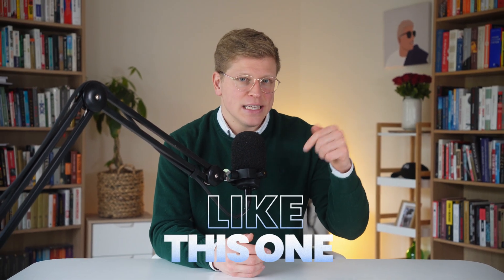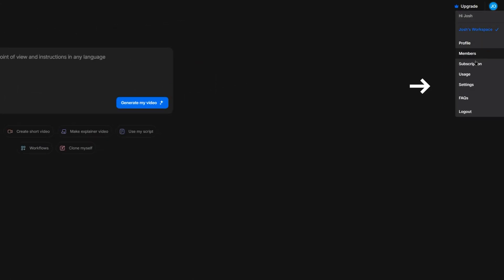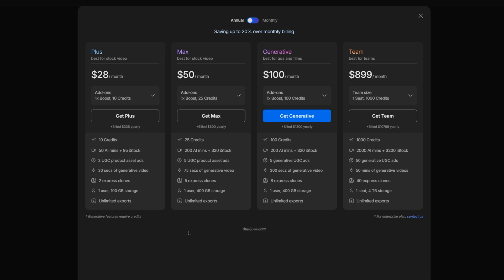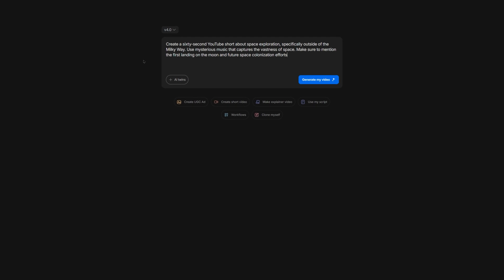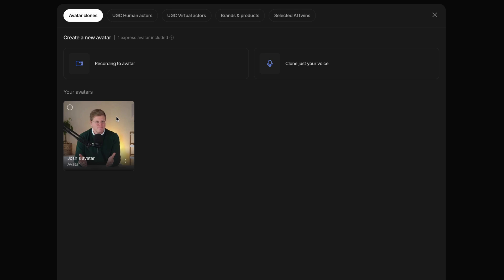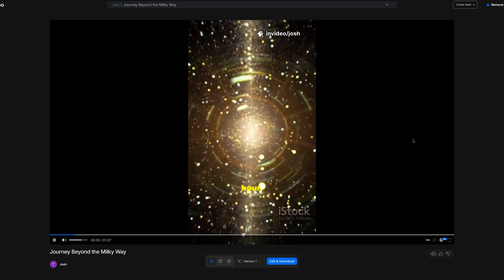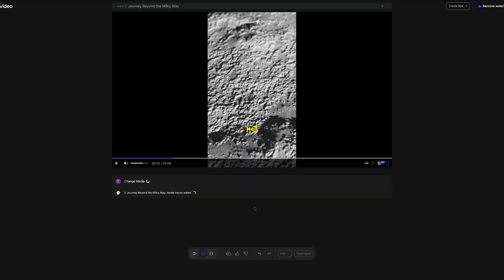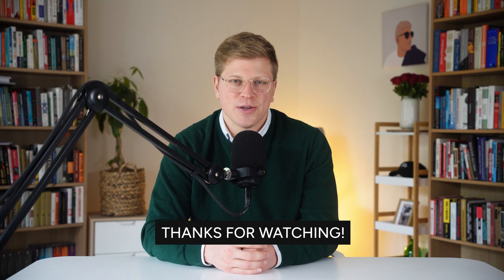InVideo AI Tutorial for Beginners (Step-by-Step Walkthrough)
In this video, you’ll get a complete InVideo tutorial showing you exactly how to create professional videos in minutes using InVideo AI. I’ll walk you through everything — from signing up and customizing your settings to using templates, prompting the AI, cloning your voice, editing footage, and exporting your final project. Whether you’re a beginner or looking to speed up your video production workflow, you’ll see how to make YouTube videos, shorts, and more without needing a full production team. Watch step-by-step as we create a video from scratch, make edits, add captions, and use timeline editing — all inside InVideo AI.

Timestamps:
00:00 - Intro
00:43 - Signing Up and Managing Settings
02:00 - Picking a Plan or Trying it for Free
03:02 - Choosing Models & Selecting a Template
03:54 - Prompting
04:45 - Voice Cloning
05:47 - Video Generation
06:47 - Making Edits and Language Dubbing
08:43 - Timeline editing
09:30 - Outro